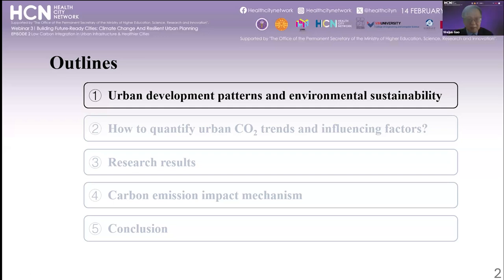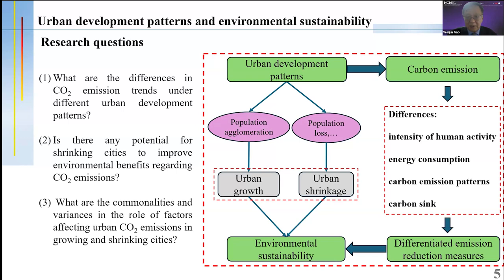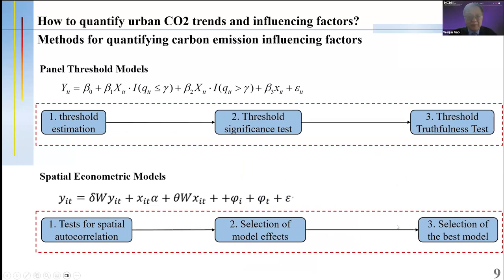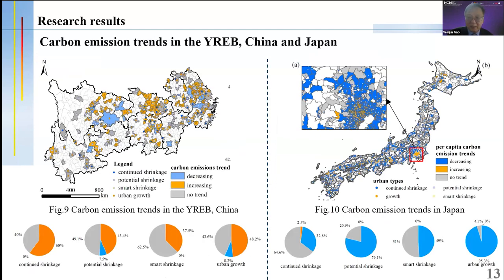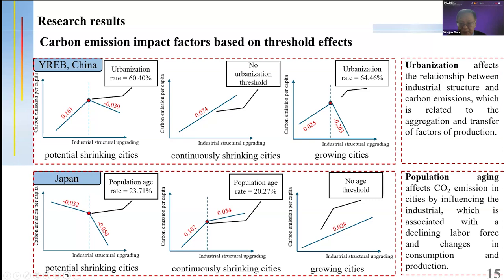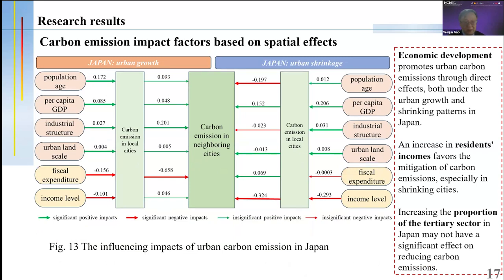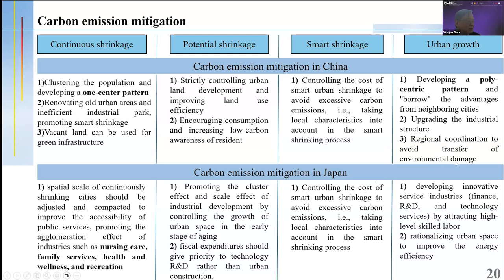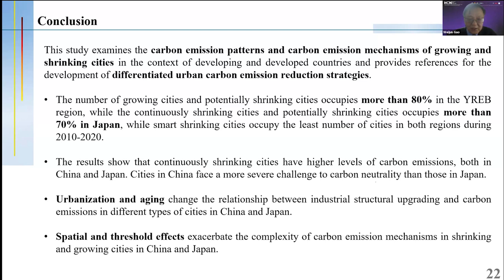W.3 EP.2 : Low Carbon Integration in Urban Infrastructure & Healthier Cities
Carbon emission patterns and impact mechanisms of urban growth and shrinkage in China and Japan

“This study examines the carbon emission patterns and carbon emission mechanisms of growing and shrinking cities in the context of developing and developed countries and provides references for the development of differentiated urban carbon emission reduction strategies. The number of growing cities and potentially shrinking cities occupies more than 80% in some region of China, while the continuously shrinking cities and potentially shrinking cities occupies more than 70% in Japan, while smart shrinking cities occupy the least number of cities in both regions. The results show that continuously shrinking cities have higher levels of carbon emissions, both in China and Japan; Cities in China face a more severe challenge to carbon neutrality than those in Japan.Urbanization and aging change the relationship between industrial structural upgrading and carbon emissions in different types of cities in China and Japan. Spatial and threshold effects exacerbate the complexity of carbon emission mechanisms in shrinking and growing cities in China and Japan.”

 Dr. Weijun Gao

 Professor
 Department of Architecture
 The University of Kitakyushu
 Japan